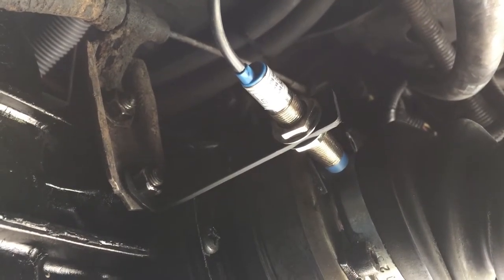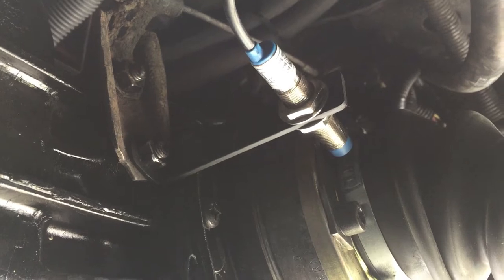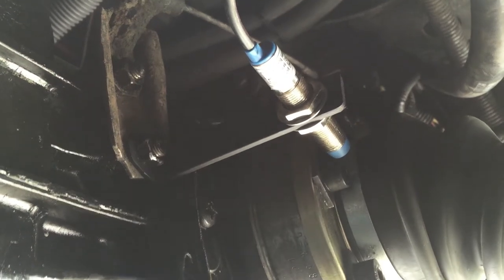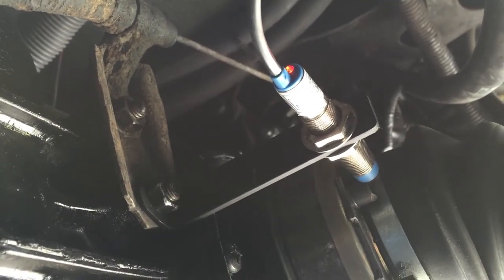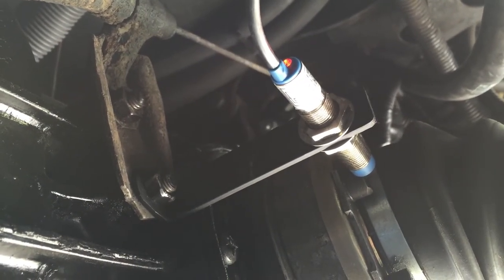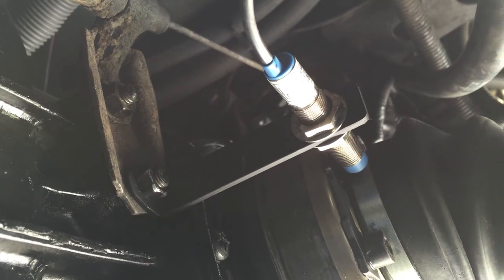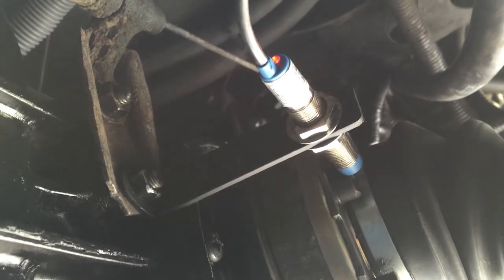Busaru Simple Vehicle Speed Sensor (VSS)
Busaru.com - In a Subaru engine swap, it's necessary to tell the computer know how fast the VW is traveling - this is accomplished with a VSS. Most manufacturers charge a lot for this sensor but Vanis13 on TheSamba forum pioneered this great little sensor that is the simplest, most inexpensive, and easy solution I've seen.

The LJ12A3-4-Z/BX sensor is super cheap on eBay, at under $2 in most cases, and a metal bracket can be made for under $10.

The accuracy is close but not perfectly synced, so when the VW is traveling at 55mph, the sensor is reading 65mph. This isn't a major deal for the operation of the vehicle but it means that your live fuel statistics will be off slightly when using an app like OBD-Fusion. This sensor will work in a Busaru, SubaruVanagon, or other VW using protruding CV axle bolts (all others to my knowledge).